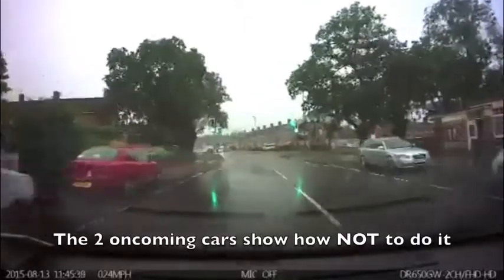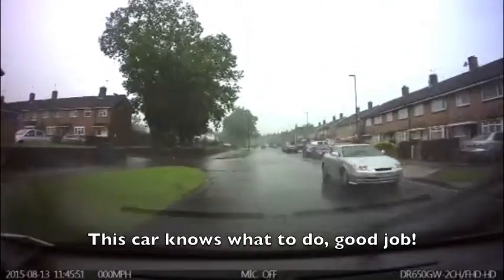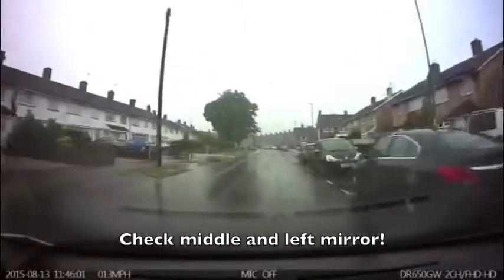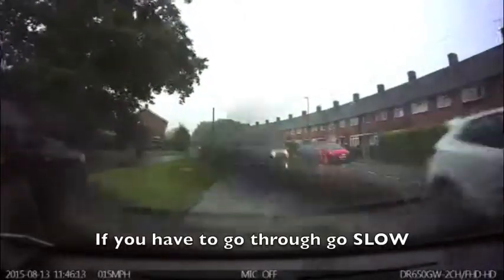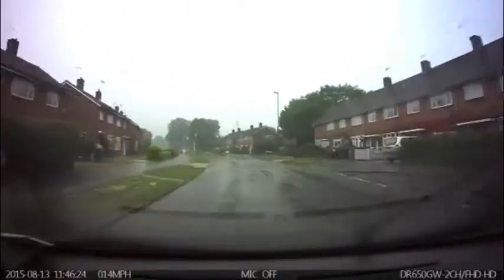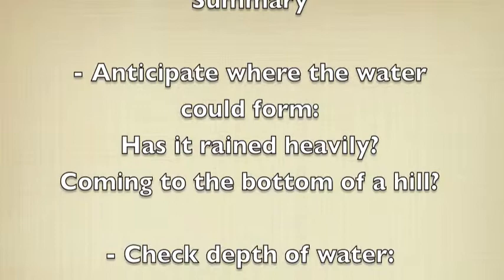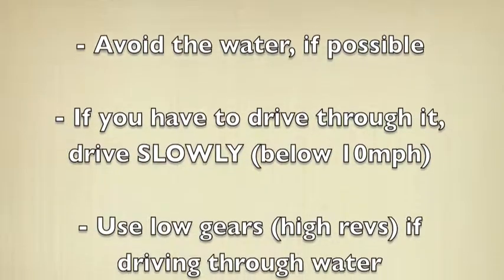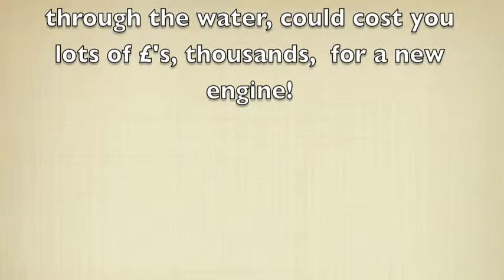How to drive through floods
Brief video showing how to safely negotiate floods.